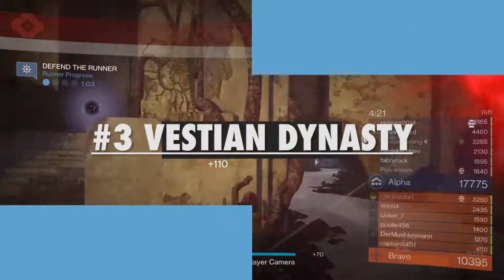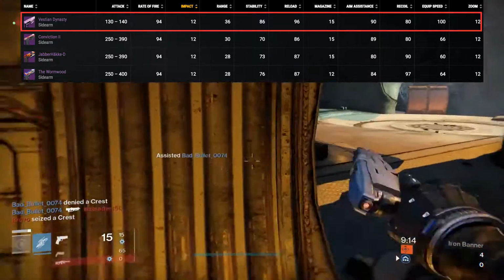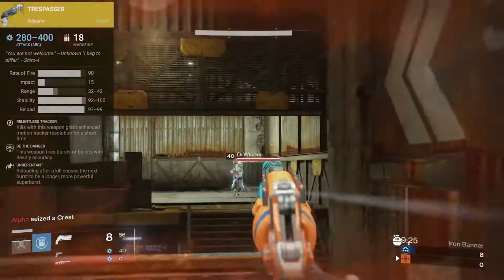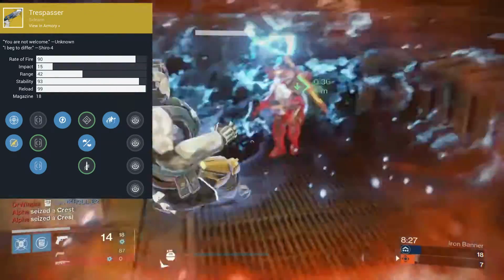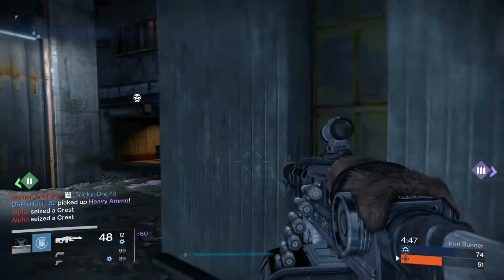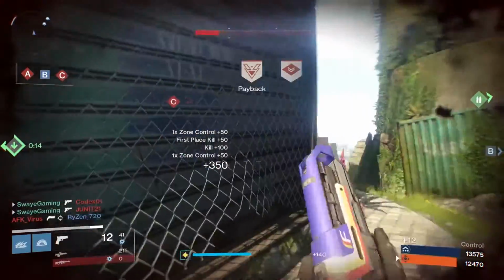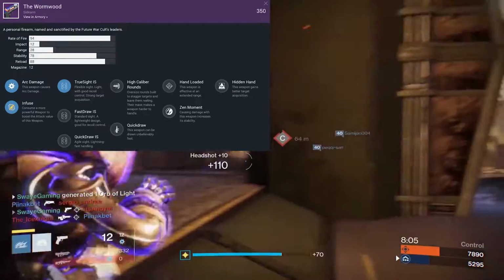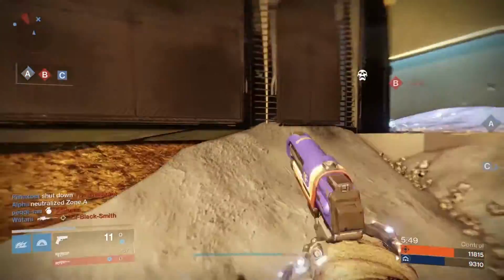Top 3 BEST Pvp Sidearms in Destiny!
The Top 3 BEST Pvp Sidearms is revealed in this video. Watch here the top best 3 Pvp Sidearms for in the crucible. We will discuss which sidearms are the best in Destiny in this top 3 pvp Sidearms video. Which sidearms will hold the number 1 best sidearm spot, will it be the Wormwood, Trespasser or the Vestian Dynasty?

Welcome Guardians, this is the SWAYE Gaming YouTube Channel for all things Destiny! SWAYE Gaming is here to provide you news, gameplay and tips & tricks for Destiny.

This Channel takes No Credit For Anything shown on this Channel. All Content Created on this Channel is for Education & Entertainment purposes only.